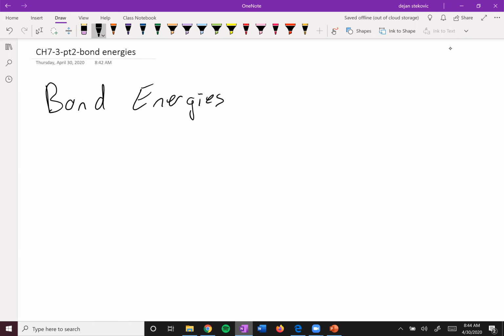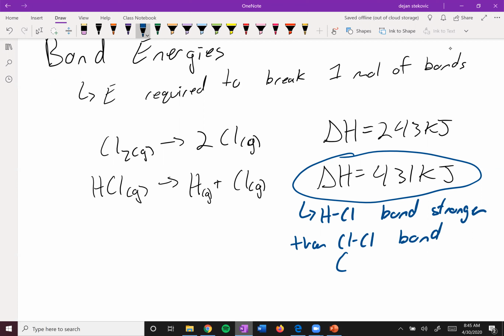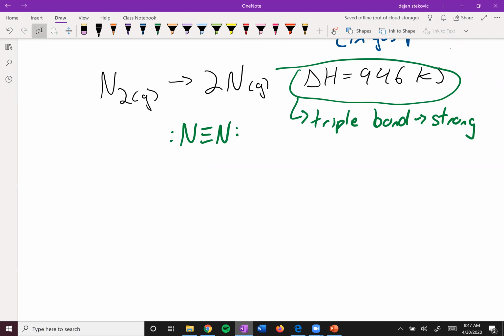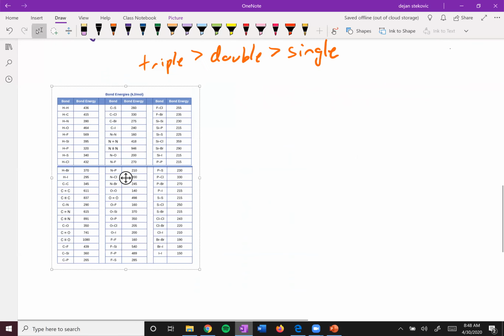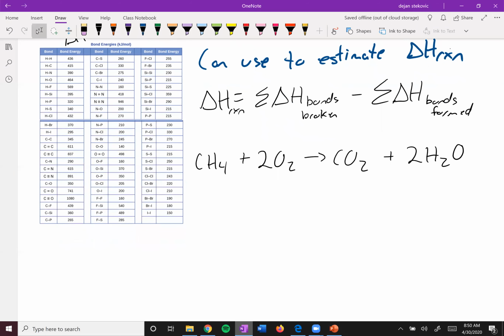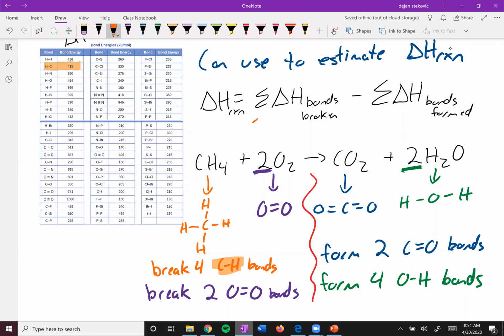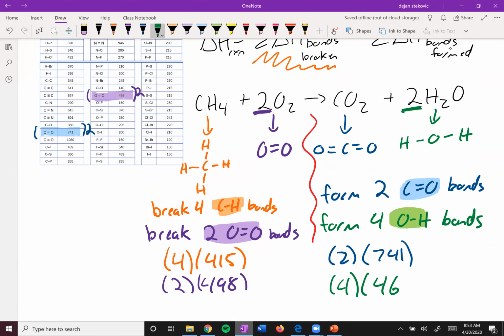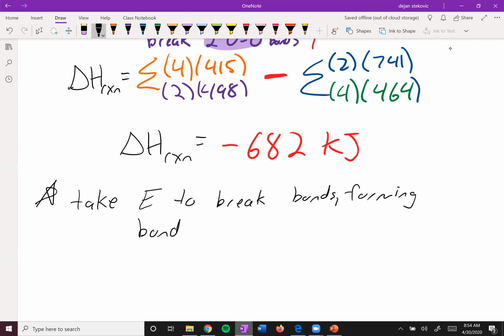CHEM101 CH7 3 pt2 Bond Energy